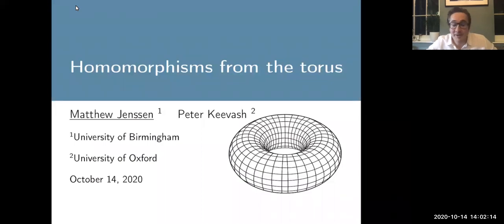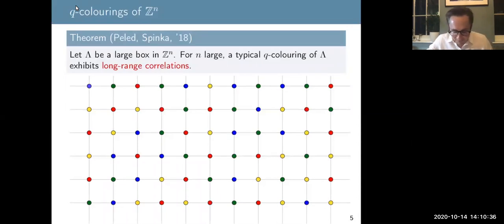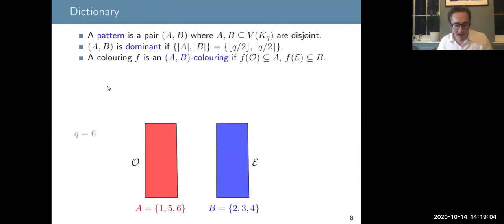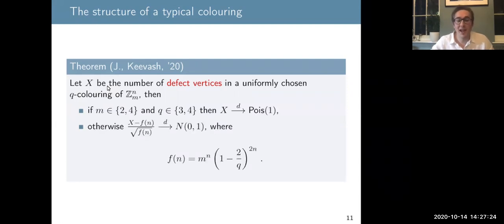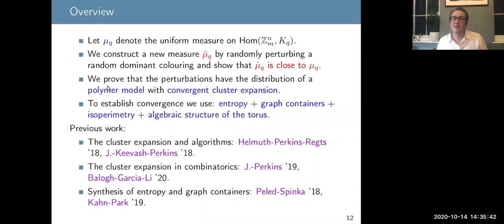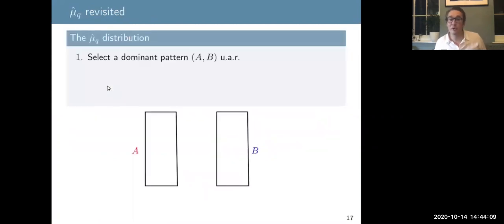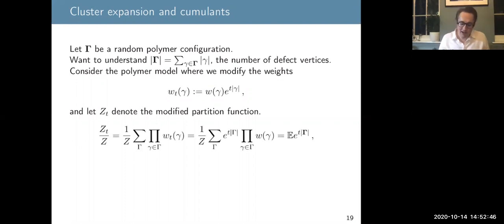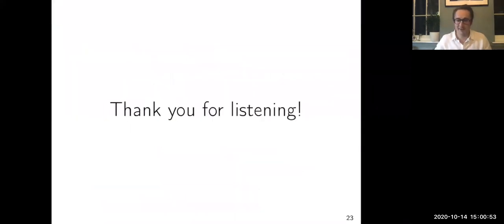Matthew Jenssen Homomorphisms from the torus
In this talk, we'll present a detailed analysis of the set of weighted homomorphisms from the discrete torus  Z_m^n. where  m is even, to any fixed graph. We'll show that the corresponding probability distribution on such homomorphisms is close to a distribution defined constructively as a certain random perturbation of some dominant phase. We'll discuss some applications of this result which include solutions to conjectures of Engbers and Galvin and a conjecture of Kahn and Park. We'll also introduce some classical tools from statistical physics which form the basis of our proofs. This is joint work with Peter Keevash.